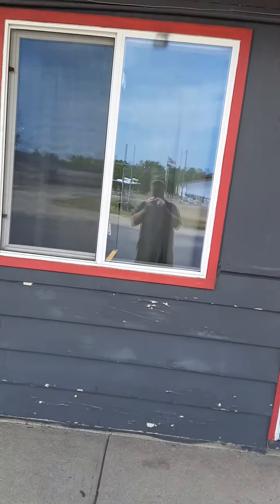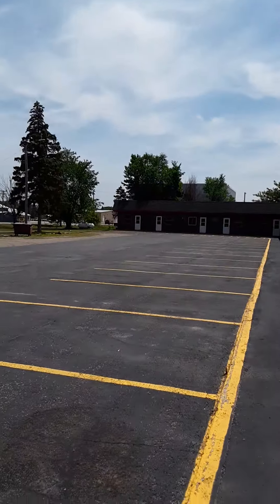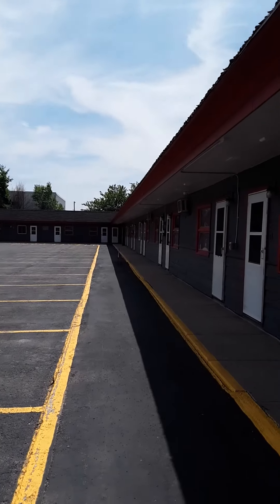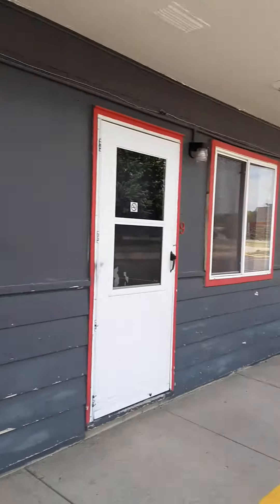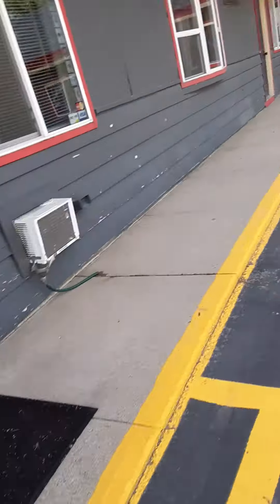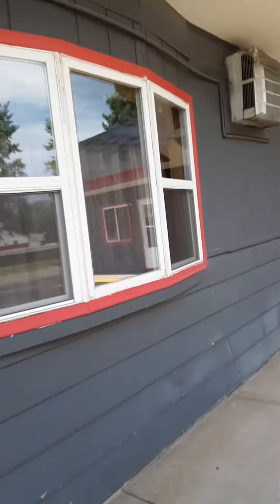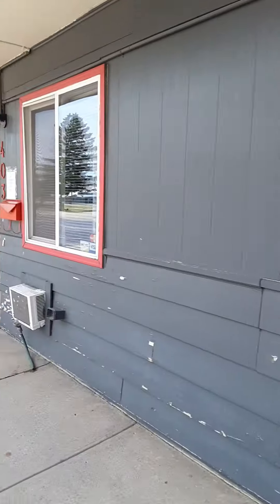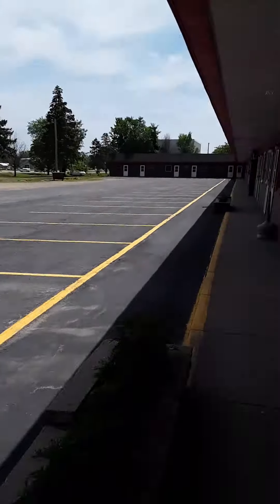American Hobo 2 part 115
worked today got two free meals and cash$ plus a free night in a clean decent room. This is because I'm a surviving type man that will work 7 days a week and can generate money to take care of myself through hard labor. I have did it all over this Country.